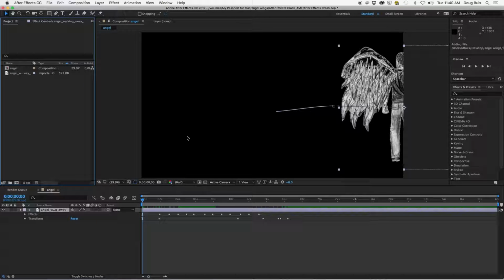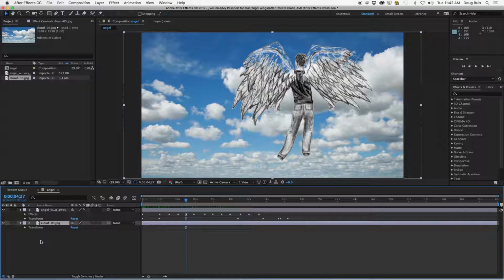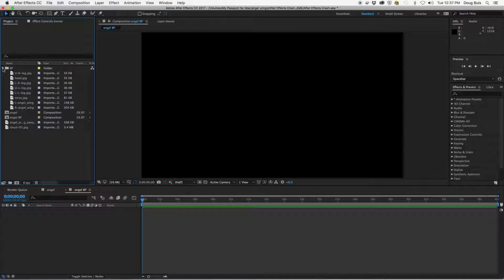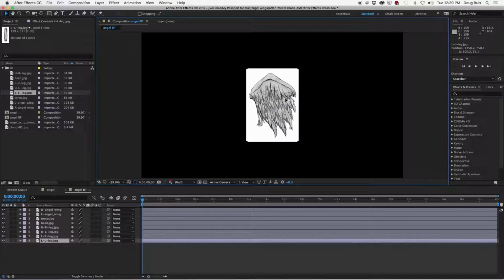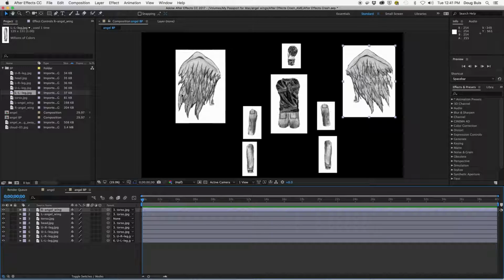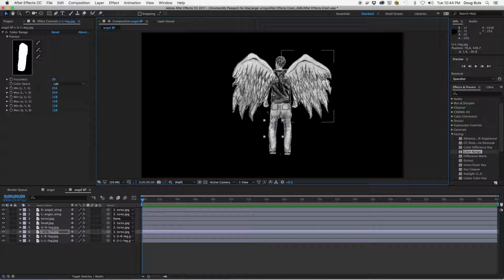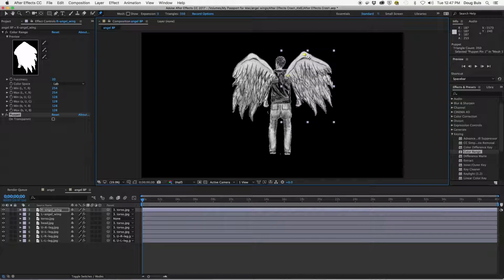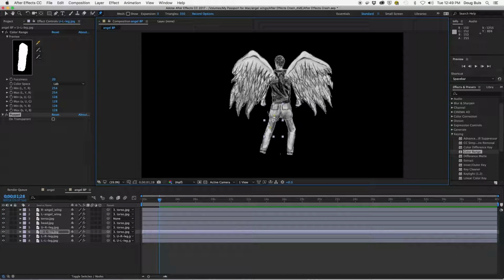Background and Body parts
Animating with After Effects, putting in background, and animating body parts.